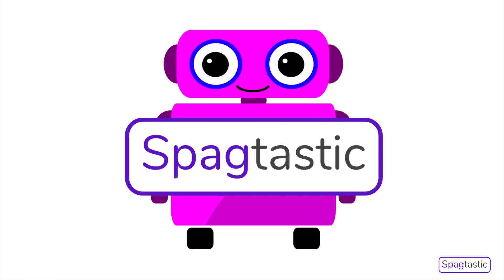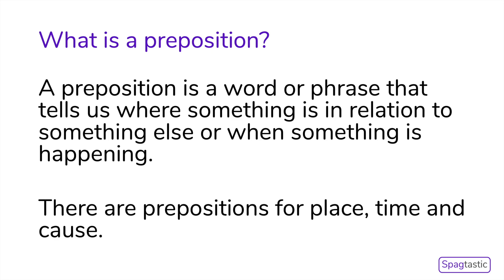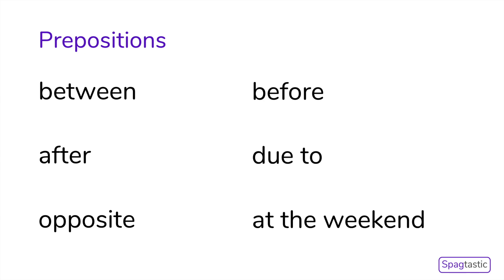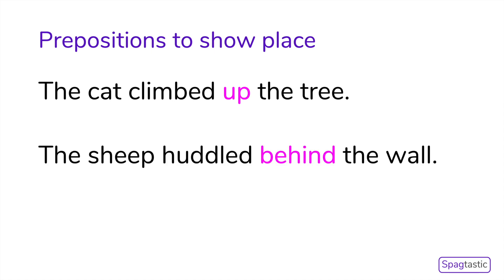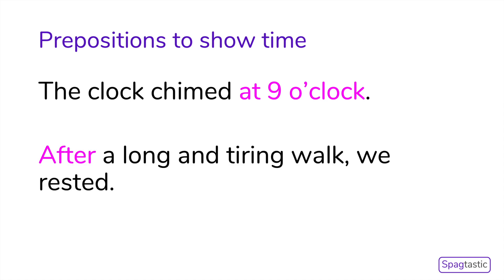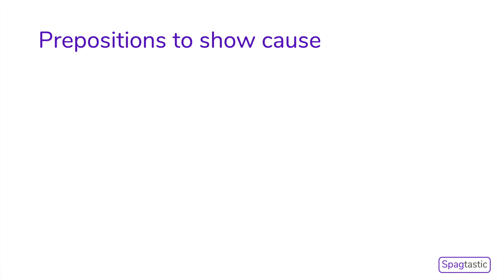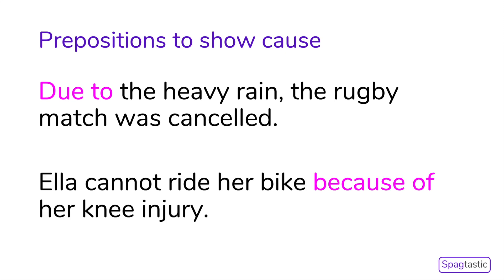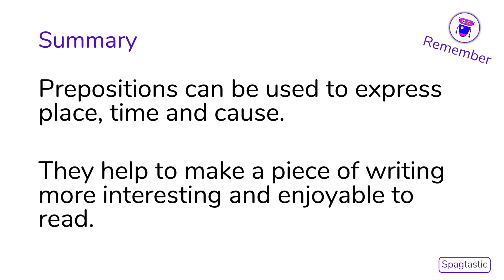SPaG - How to use prepositions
In this video, our Spagtastic primary school teacher will explore expressing time, place and cause using prepositions e.g. before, after, during, in, because of. This is a KS2 SPaG Year 3 skill that is taught as part of the English national curriculum programme of study for English. These videos support with SATs preparation.